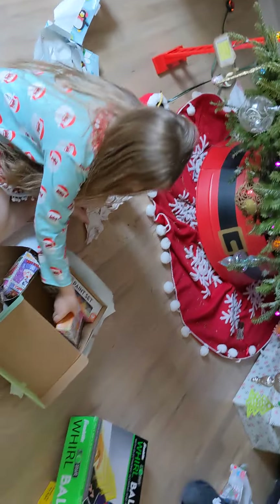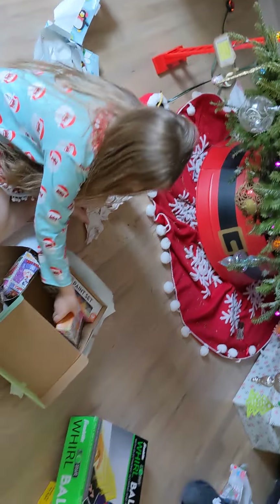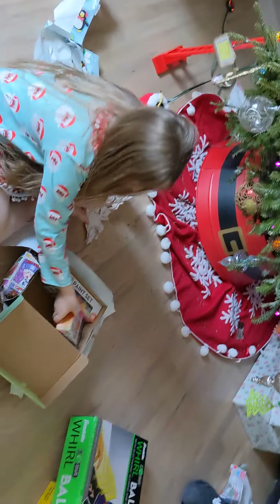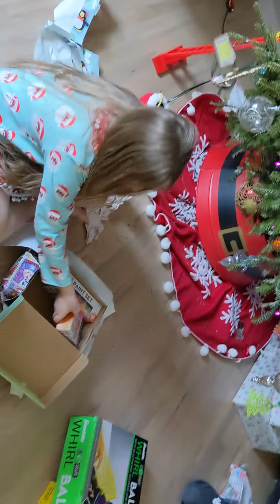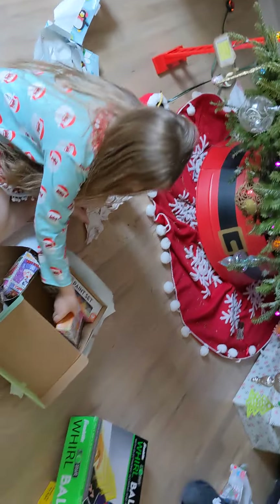Grandma Namo Christmas 2021